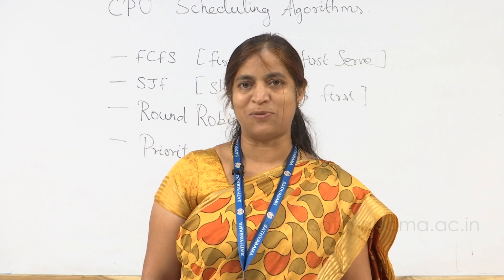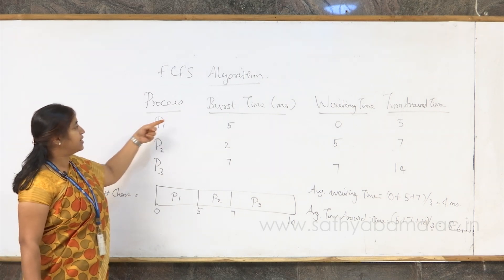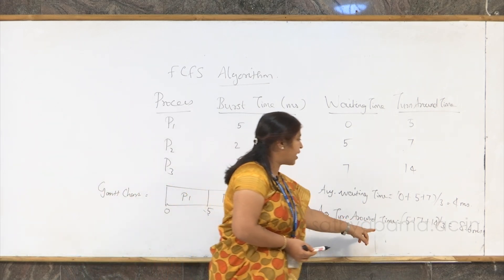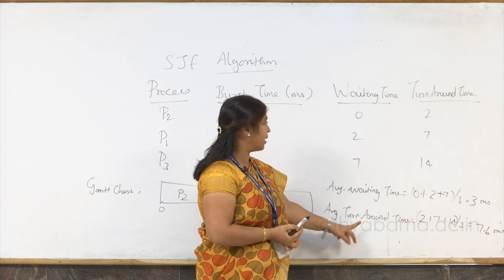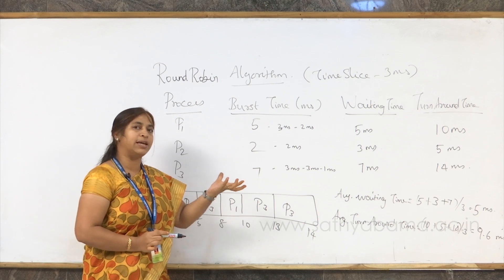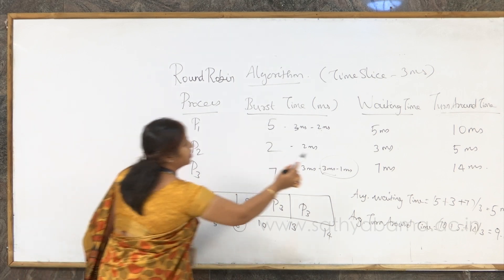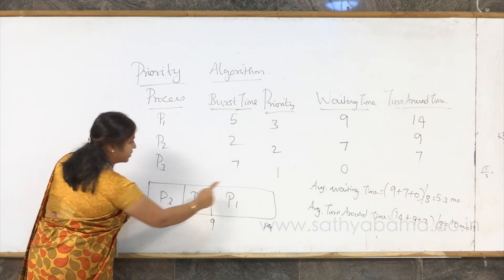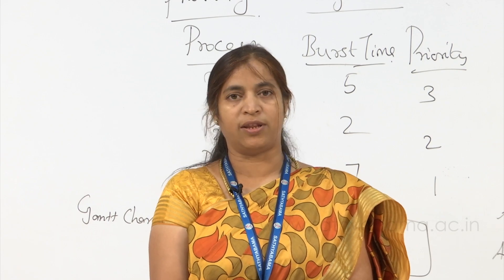CPU scheduling algorithms - Dr. Mercy Paul Selvan